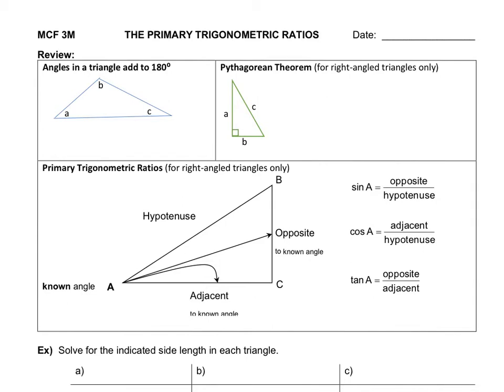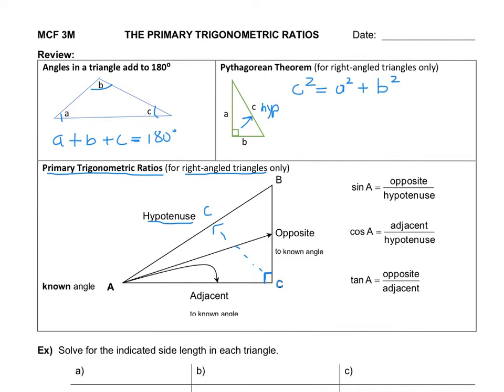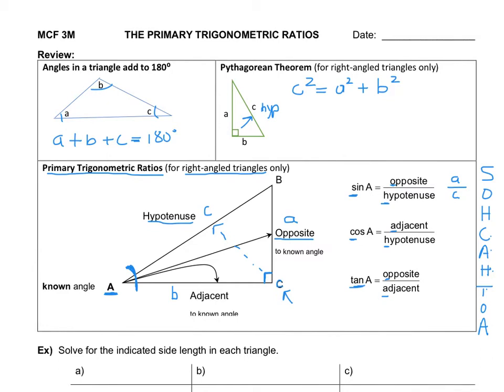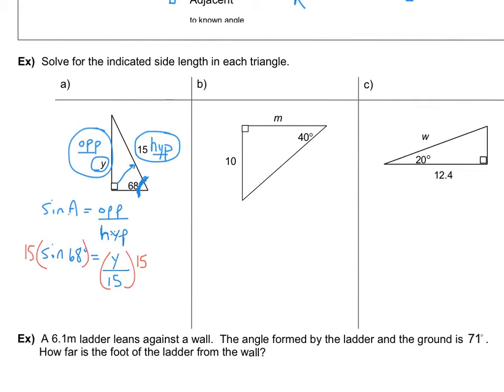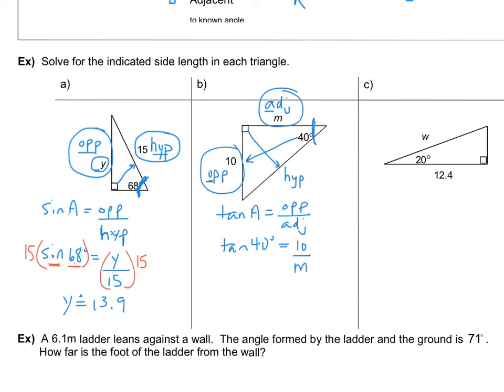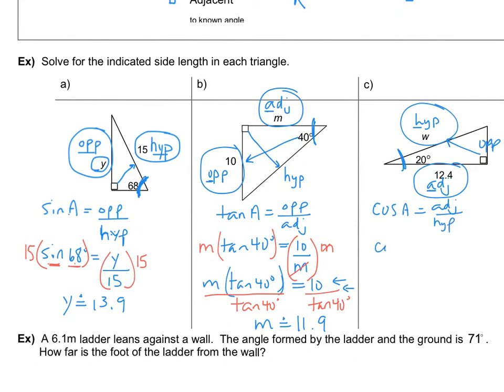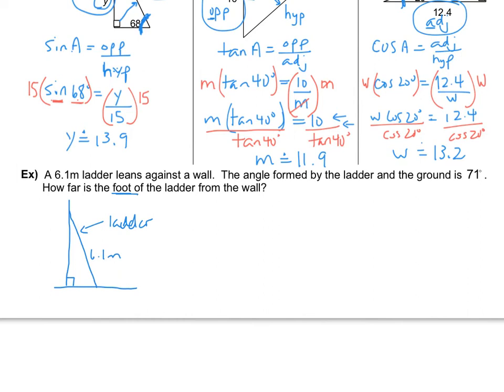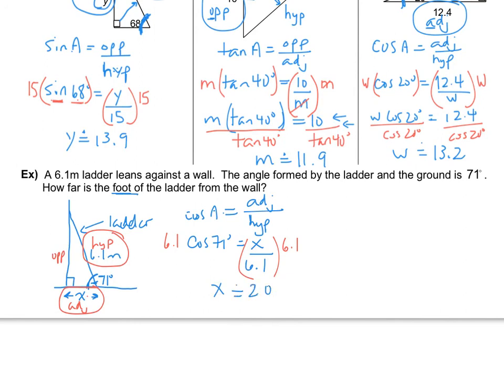3M 5.1A the Primary Trig Ratios